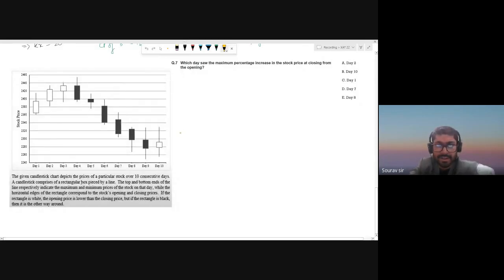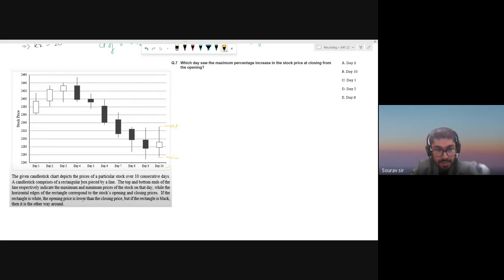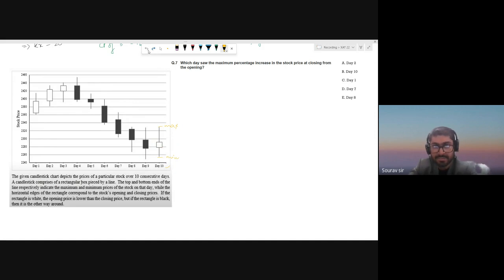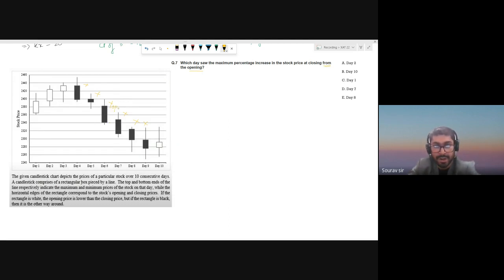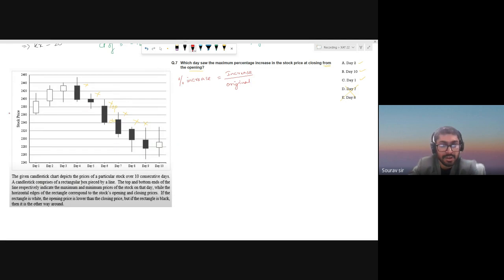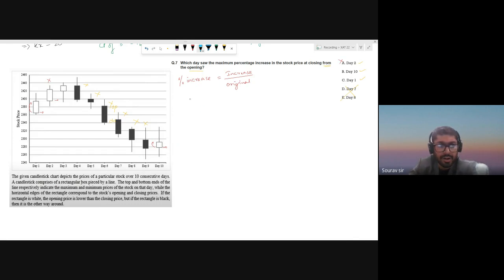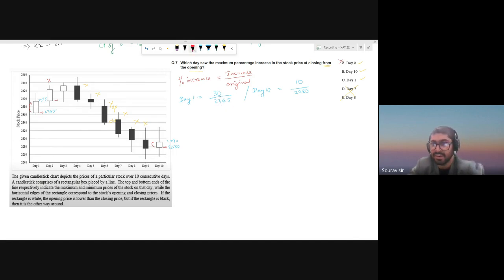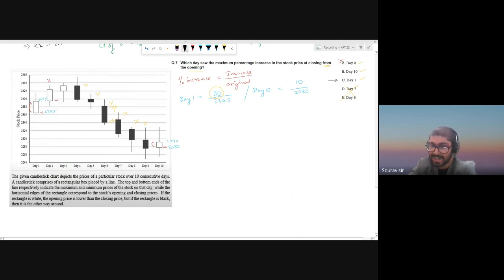Full Solution Of Xavier's Aptitude Test(XAT)Examination 2022 Question 7 with Solution.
XAT or Xavier Aptitude Test is an online CBT (computer-based) management entrance exam that, grants eligible candidates admission to the top B-schools in India. The XAT 2023 notification was released on 9th August 2022.

The official notification provides the timeline for the XAT registration date, exam date, results, etc. It also includes the details of the registration process, participating colleges, and required documents. To ace the XAT exam, you need to create an efficient XAT preparation plan and adhere to it until the day of the exam.

The Xavier Aptitude Test is a national-level exam that is conducted for admissions to MBA and PGDM courses across more than 160 universities across India. The top business schools accepting the XAT exam include XLRI Jamshedpur, XIMB Bhubaneswar, and IMT Ghaziabad. For XAT 2023, the official notification was released on 9th August 2022 and registrations began on 10th August 2022. The exam will be held on 8th January 2023.

The essay writing section that was introduced again in the XAT 2023 exam will make an appearance this year along with a few other changes. However, the essay writing section is only reviewed for further rounds and is not included in the cut-off scores.

XAT is considered to be one of the most difficult MBA entrance exams. Simultaneously it is also an exam that not many candidates apply for.

This can be due to various reasons such as the level of difficulty or the limited number of colleges that accept this exam. Yet based on the paper pattern and syllabus, candidates who prepare for the CAT exam can also consider giving the XAT.

As many of the MBA entrance exams have the same structure, candidates should always aim to give a number of entrances.

📌WHATSAPP AT

FOR

 📚   STUDY MATERIALS